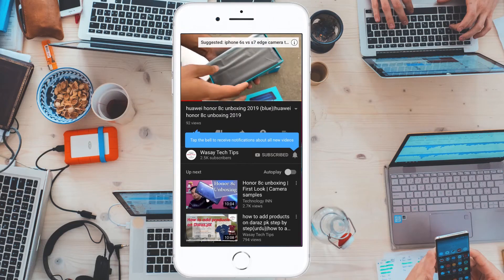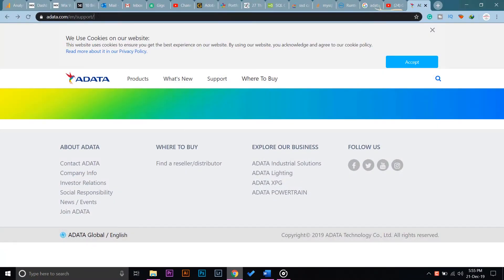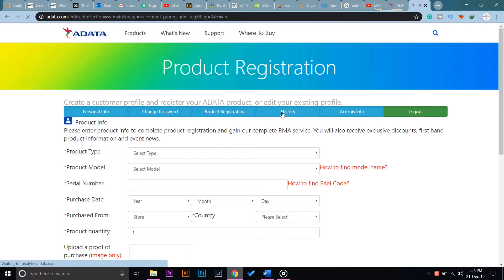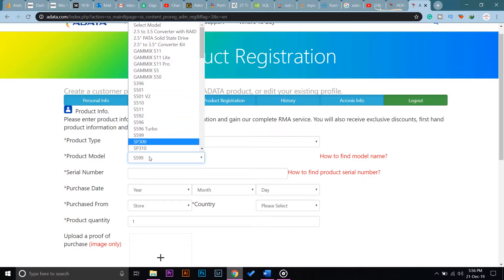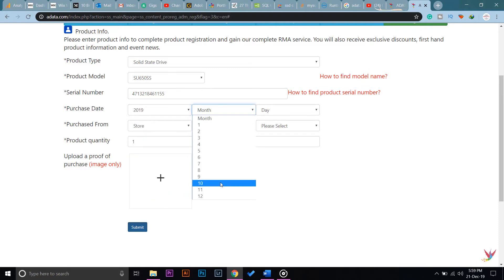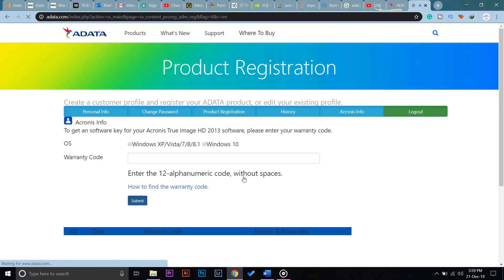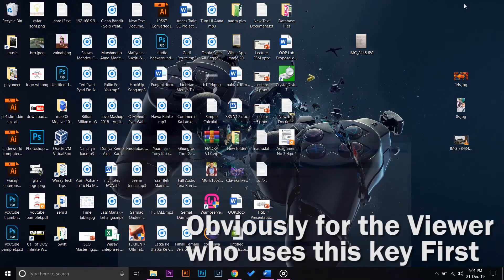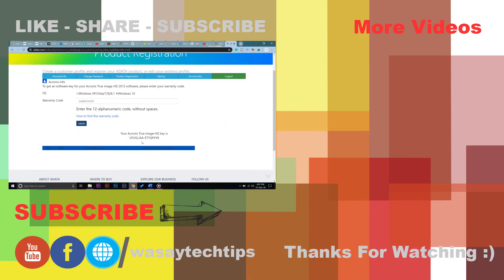How to get free Copy of Acronis after buying Adata SSD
Acronis KEY For you Guys:
            WE7VWYYC-528R9DQD

tags